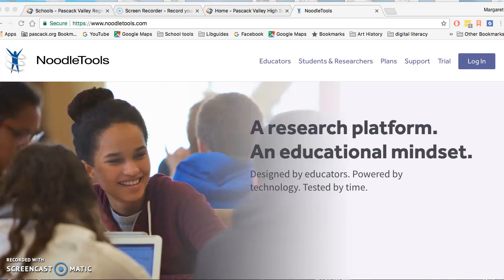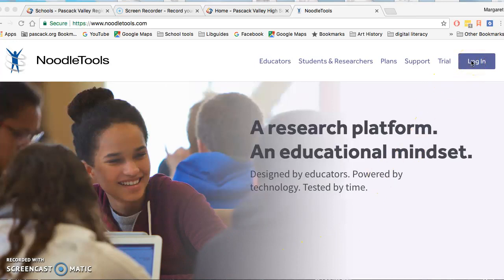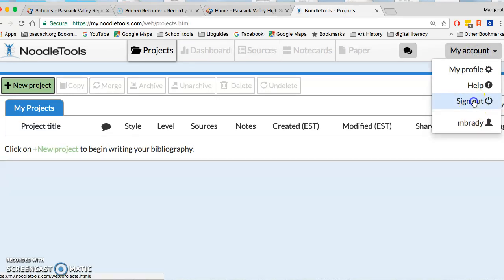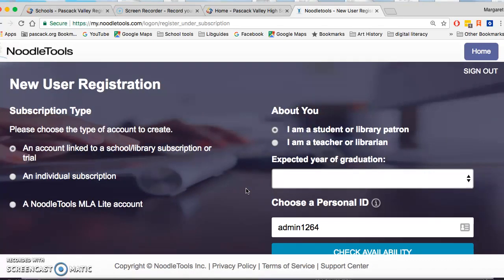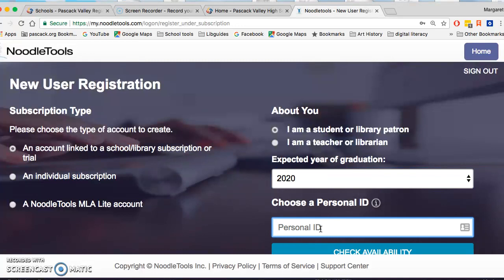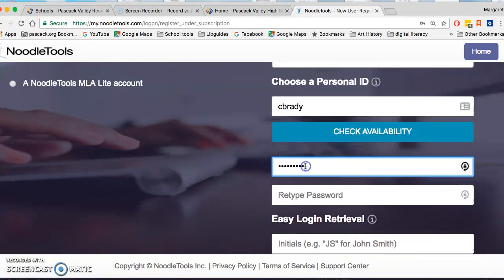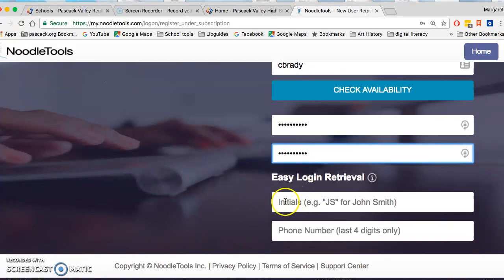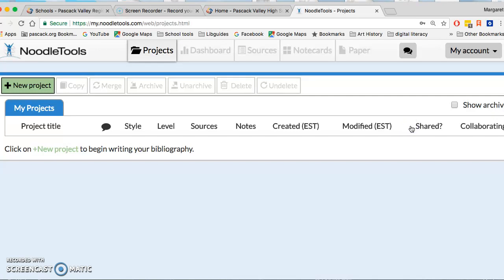Making a Noodletools account